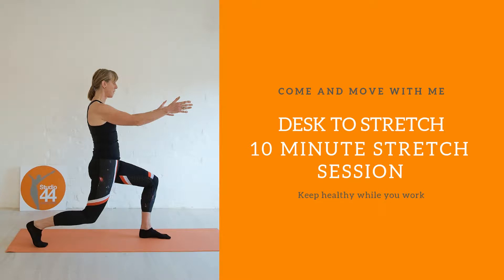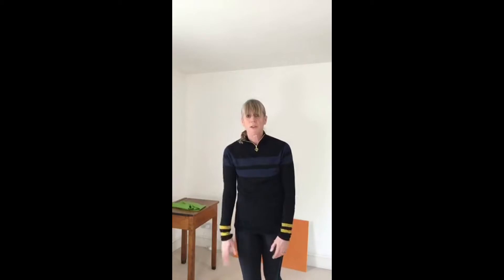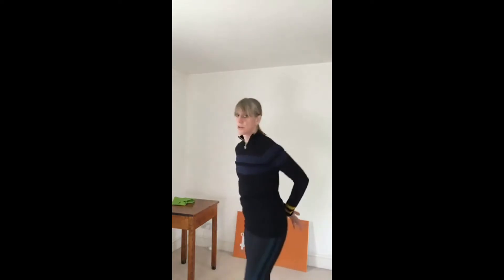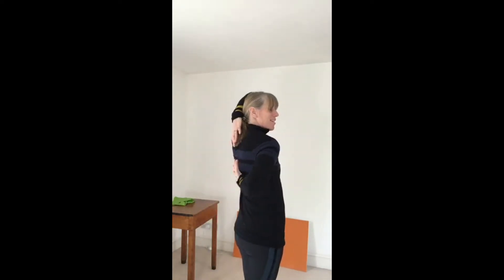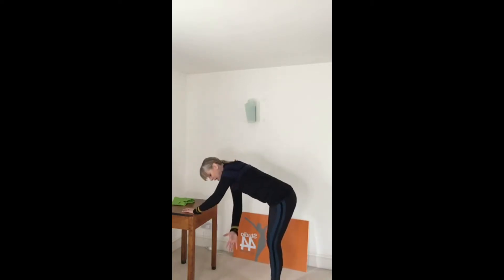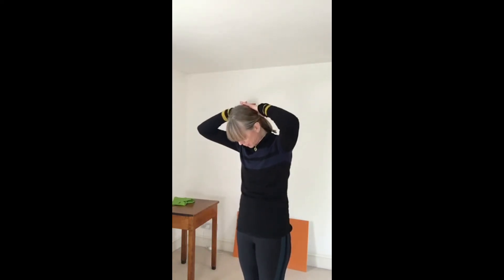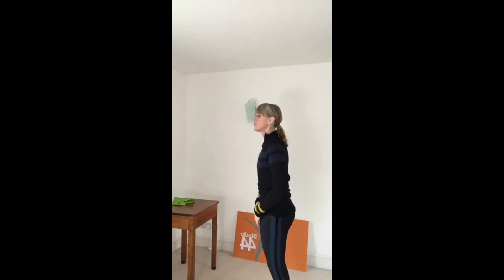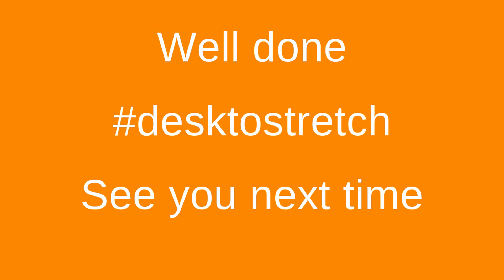Studio 44 Pilates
Desk to Stretch a 10 minute stretch session to get you up and moving during your day.  Staying healthy while you work.

Do you take a lunch break?  You should!  Find out why here